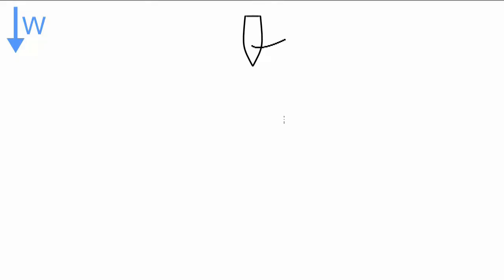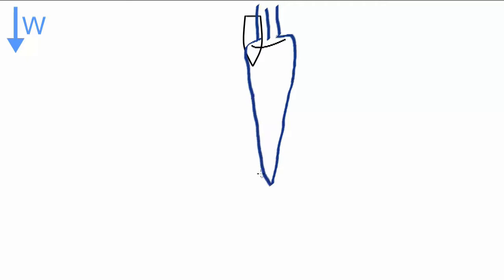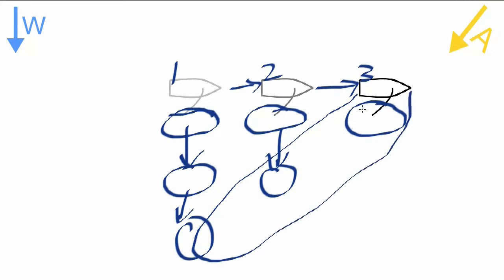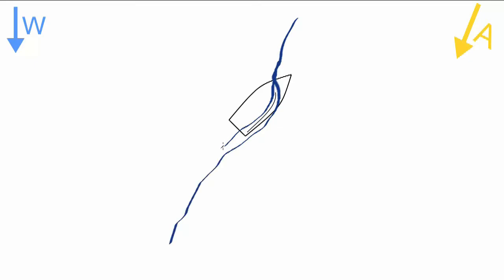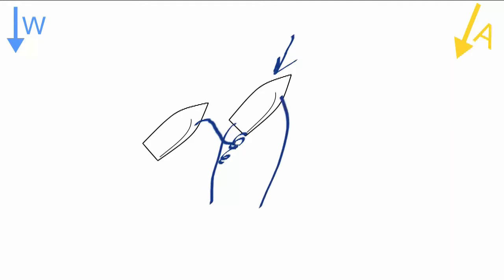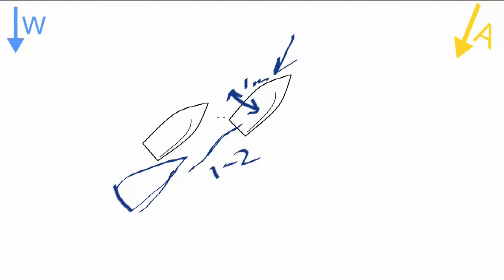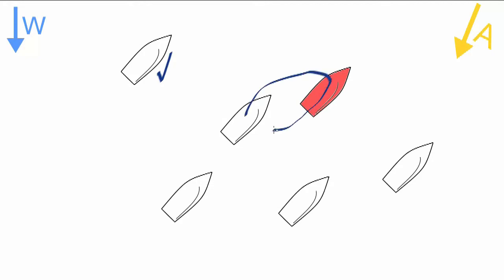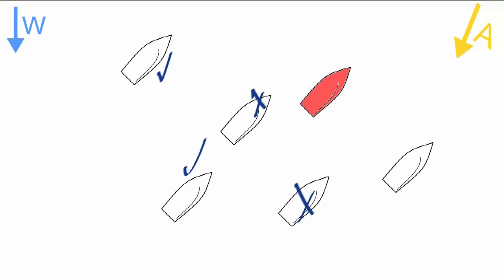Sailing Explained: Dirty Air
Learn about dirty air (areas of disturbed wind) around a boat sailing on any point of sail